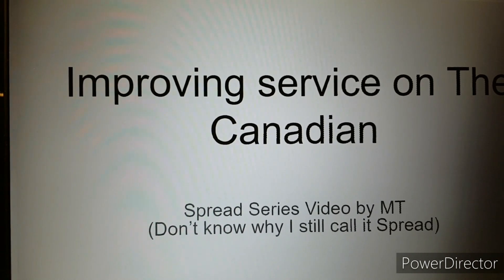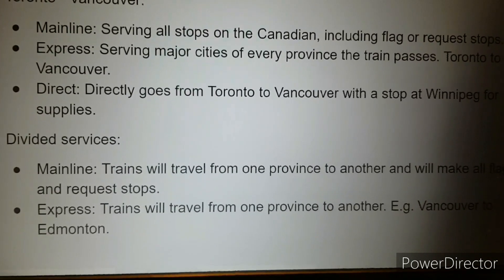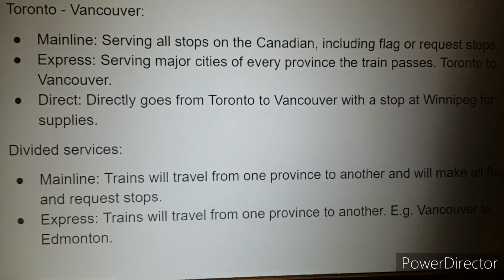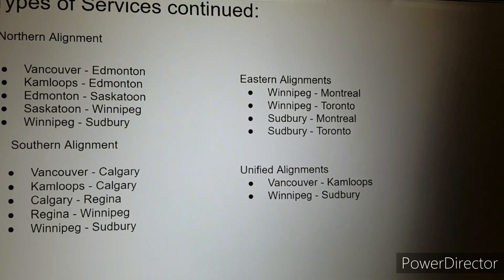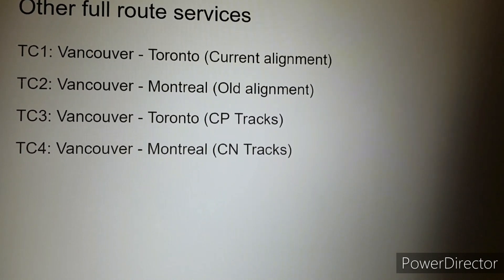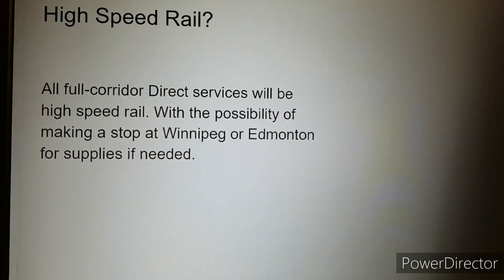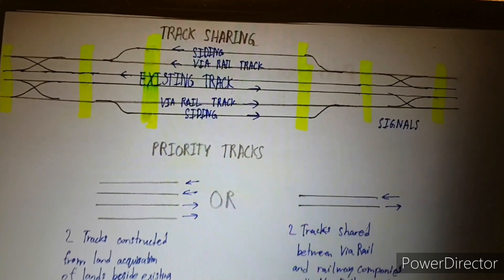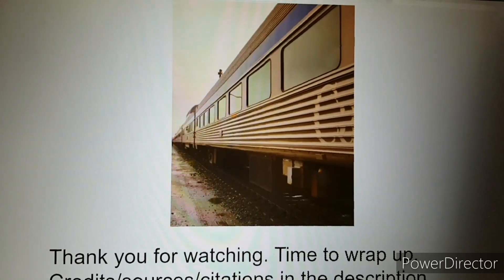Improving and reshaping the Canadian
Sorry, this video involves recording off the screeen. Sorry if I couldn't talk clearly or smoothly. I had to complete this with less time available.

Chapters:
Problem 0:00
Services 0:29
High Speed Rail 2:36
Corridor Design 2:57
Wrap Up 4:03

Due to schedule-reliability problems by the track owners, Canadian National, Via Rail's Canadian line delays from 12 hours to 2 days. That is according to Wikipedia. Also, the Canadian takes between 3-4 days from Toronto to Vancouver including the stops it makes. According to canadatrains.com, CPTDB Wiki and a passenger who reviewed the Canadian on Insider.

The Canadian can be divided into multiple services as shown on the slides and on this map that I borrowed from Wikipedia and did a little editing.

For the full corridor, there will be a mainline, servicing all stations including request stops along the route. Express will stop at capitals and major cities of each province. And direct will go from Vancouver to Toronto with a possible stop at Winnipeg for supplies.  I was also thinking of a second direct service making stops at Edmonton/Calgary for the CN and CP corridors and an overall stop at Winnipeg. The CP alignment doesn't seem to show any stop at Winnipeg, but CP does have some major connections with the rest of Canada through Winnipeg which gives me the assumption that Winnipeg could be a good stop for both railway corridors.

The Canadian will be further divided into mainline and express services travelling from one province to another. For example Vancouver to Edmonton or Toronto to Winnipeg. On another slide, here are the list of divided services. The northern alignment is in blue, the southern alignment is in red, the east alignments span from Winnipeg to Toronto and Montreal and the unified alignments are from Vancouver to Kamloops and from Winnipeg to Sudbury.

The Canadian can also be divided into 4 services on alignments shown in this slide as well as on the map. This brings service on the Canadian to reconnect with the southern communities of Canada and and with Ottawa and Montreal.

I was also thinking of reducing travel times by 1-2 days with direct services along the full corridor being replaced with high speed rail or at least fast locomotives travelling between 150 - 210 km/h with no or a couple stops.

In general, 2 tracks should be left for express and mainline services, 2 more tracks should be given to direct services. There should also be 2 sidings where freight trains from CN and CP can stop and freight trains should run in a dedicated freight corridors near and parallel to the Canadian route. Stations will be designed with 8 tracks. 2 for stopping, 2 for freight movement, 2 extra sidings and 2 by pass tranks used for direct and express. In areas where there is only one track, that area should have double tracks for bidirectional movement. If less space or width is available, have 2 elevated tracks for direct services. These elevations will also separate high speed rail from the rest of the rail corridor. In the context of track sharing, passenger trains will be given 2 tracks, freight trains will be given 2 tracks including 2 sidings and the northern alignment will be given priority to passenger trains to service the many communities without air or road connections with the rest of Canada.

I'll wrap up here. All sources used in the description. Sorry, I couldn't find that many sources about the Canadian line.